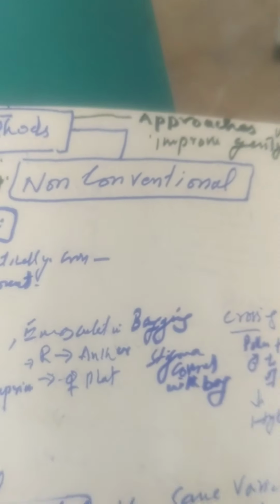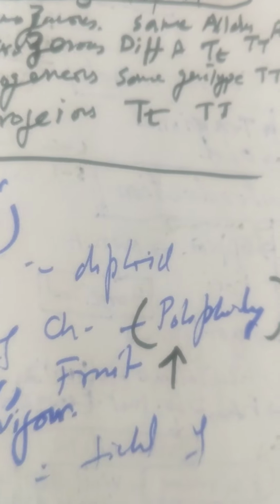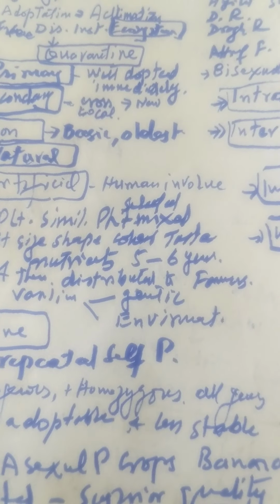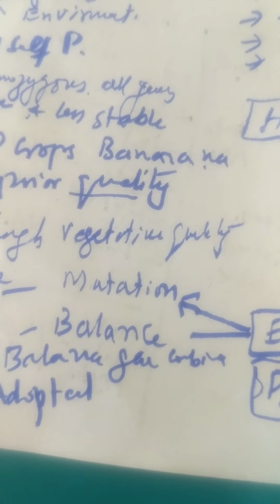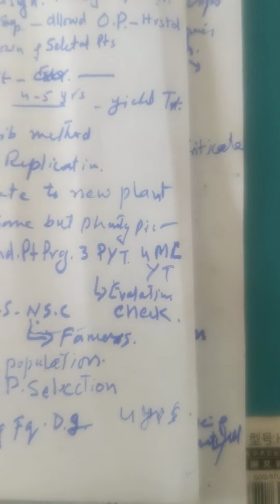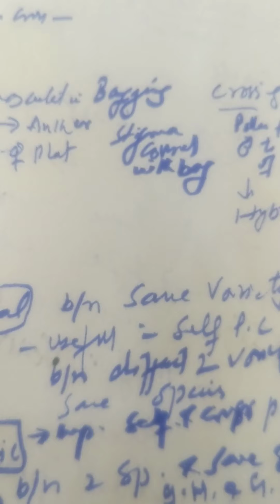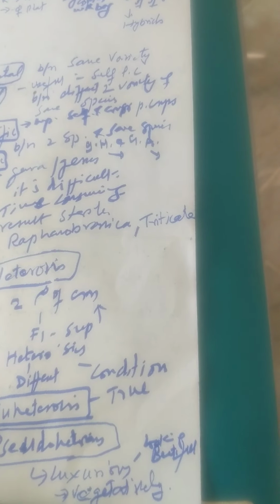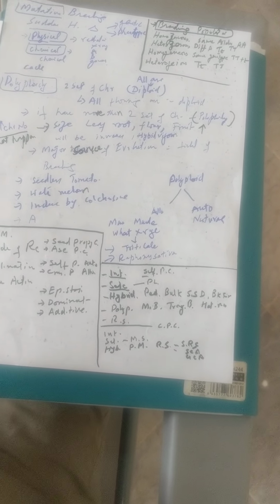Education+,PBG(4), Conventional Breeding Methods@evernew976